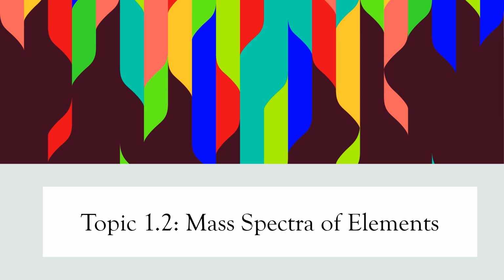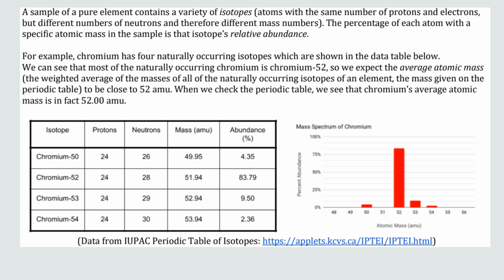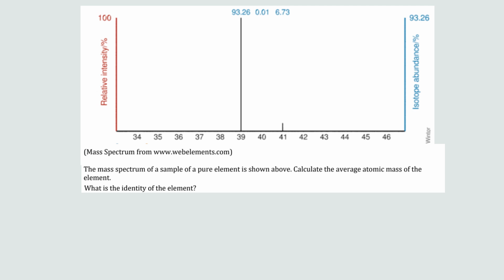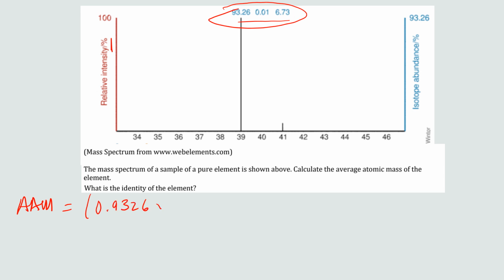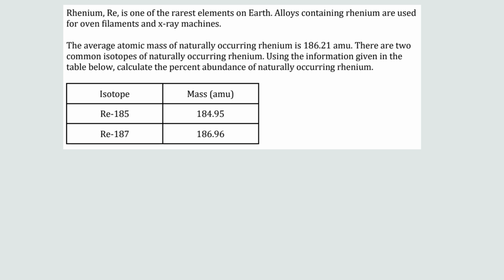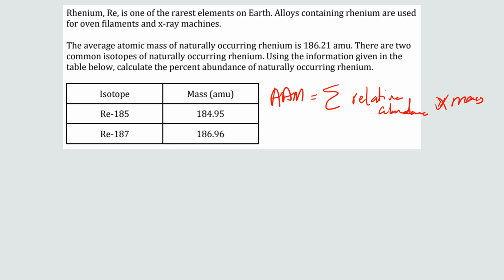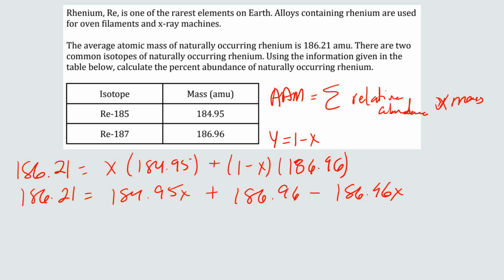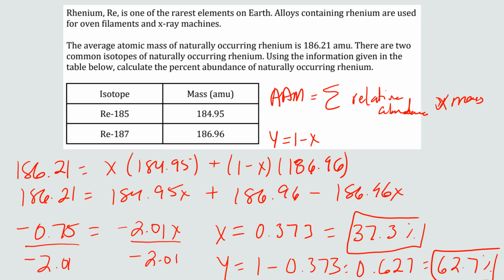AP Chemistry: Topic 1.2 - Mass Spectra of Elements